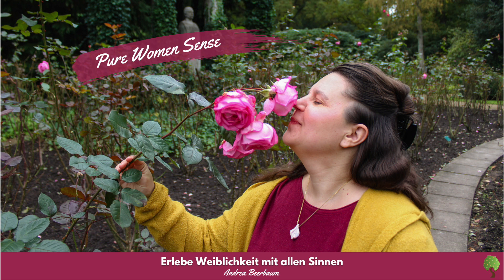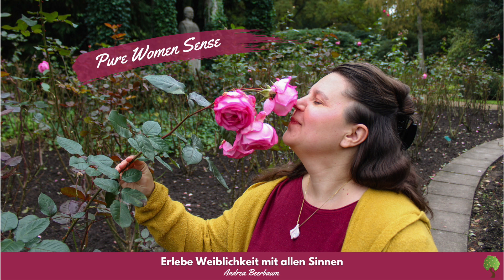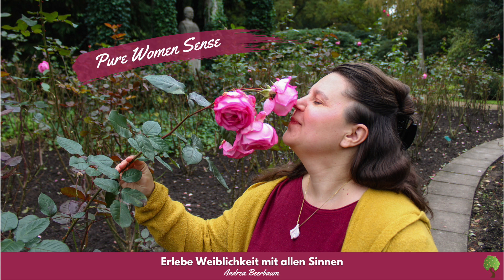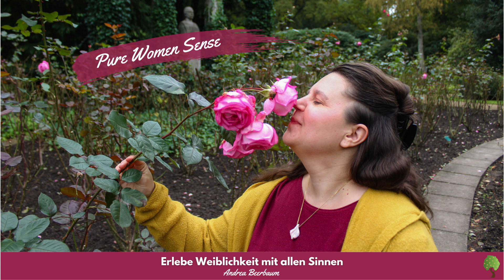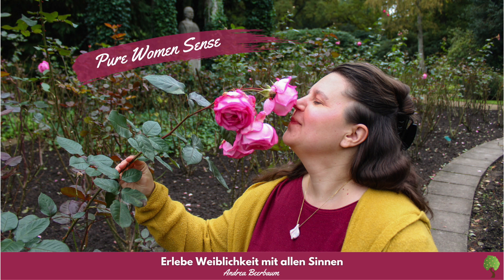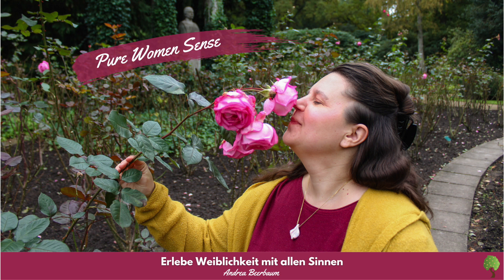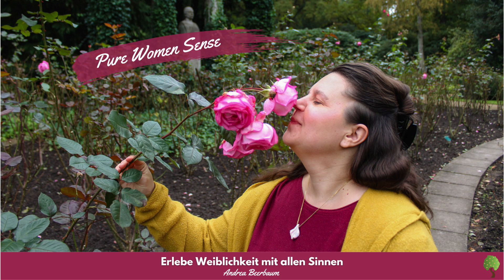#12 Herbstspaziergang - Duftmeditation für deine innere Jahreszeit Herbst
Komm gemeinsam mit auf die Reise durch deinen inneren Herbst und erlebe diese Jahreszeit als Vorbereitung auf den Rückzug der Menstruation im Winter. Es ist die Zeit der Ernte und des Vorräteanlegens für den Winter. Der ideale Zeitpunkt für Reflexion, Analyse, was lief gut, was darf bei der nächsten Aussaat optimiert werden. Kreativität und Schaffensimpulse prägen diese Zeit. Schau, was du brauchst um gut und wohl durch die herausfordernden Tage des Winters zu kommen, übernimm dich nicht nach der grandiosen Hoch-Zeit des Sommers. Unterstützt von den Geschenken aus Mutter Natur, ätherischen Ölen genau ausgewählt passend zum inneren Sommer. Erlebe durch die Kombination aus Entspannung und Duft optimale Begleitung durch die pulsierenden Tage des Monats.

**Erlebe Weiblichkeit mit allen Sinnen - be pure - wild - intuitive** 🌹🌀💃🏻

Moin,

ich bin Andrea Beerbaum, Heilpraktikerin für Psychotherapie & Sinnesexpertin - 💆🏻‍♀️ Wohlfühlen und mit allen Sinnen Weiblichkeit erleben. Natürlich & ganzheitlich - im Zyklus, bei Kinderwunsch und in den Wechseljahren. 💃🏻

Bedürfnisorientiert, mit allen Sinnen deine Weiblichkeit erleben. Im Einklang 🌀 mit deiner Natur und wieder verbunden mit Mutter 🌿 Natur.

Natürlich und ganzheitlich begleite ich Frauen 💃🏻💃🏻💃🏻 in allen Lebensphasen.

💃🏻 Therapeutische Frauenmassagen 💆🏻‍♀️

🩸 Zyklus Balance
🤰🏻Kinderwunsch Harmonie
☯️ Wechseljahren Energieausgleich

👐🏻 und 👣 Massagen

🎁 Verwöhnpaket aus Aroma 🌸 Wellness 💦 Anwendungen & ✨Energie-Behandlung

✨ Reiki (1:1 vor Ort und Fern Reiki)
💫 Kundalini Reiki (wie Reiki)

In meiner alternativen und ganzheitlichen Heil- und Gesundheitspraxis liegt der Fokus Gesundheit und Prävention.

Überdies begleite und unterstütze ich als Heilpraktikerin für Psychotherapie gleichermaßen mit Gesprächspsychotherapie 🗣 und Beratung die Frauen auf ihrem Weg 👣.

Als selbständige Mami von 4 Kids weiß ich nur allzu gut um die täglichen kleinen und größeren Herausforderungen. Dabei kann ich durch meine Expertise und langjährige Erfahrung aus dem Vollen schöpfen und gebe mein Wissen alltagstauglich und somit nachhaltig total gern weiter. Bewusstsein schaffen für unsere Bedürfnisse von Körper, Geist und Seele und damit die Verbindung zu uns und unser Umwelt wieder in Einklang bringen, das ist meine Passion.

Dir gefällt dein sinnliches Hörerlebnis? Du findest die Inhalte hilfreich? Herzlichen Dank Dir für deine Unterstützung!

Sind wir schon vernetzt?!